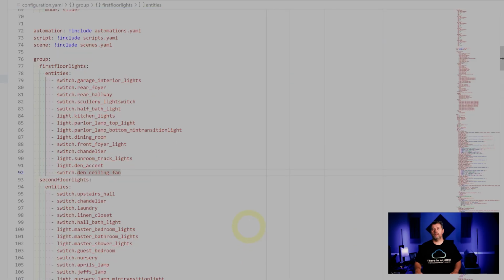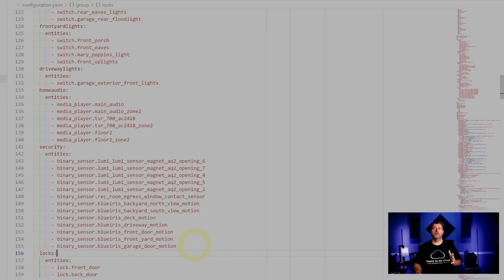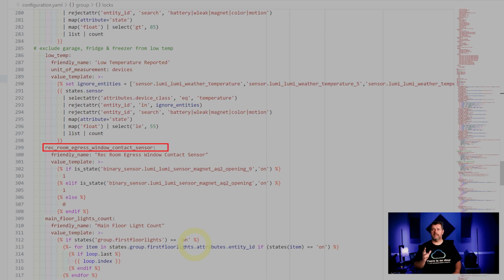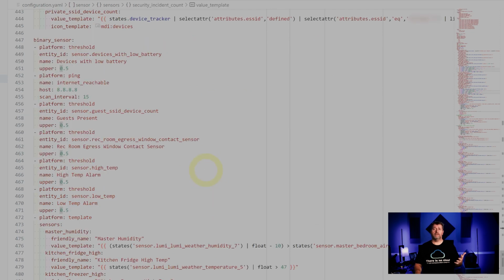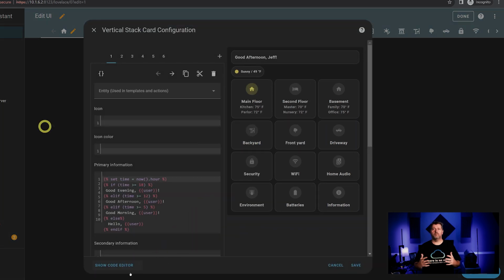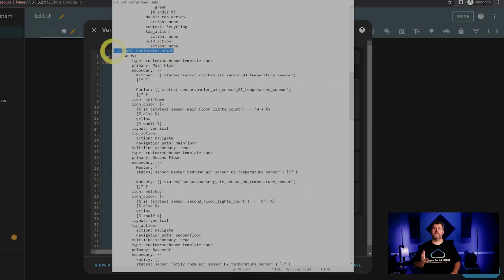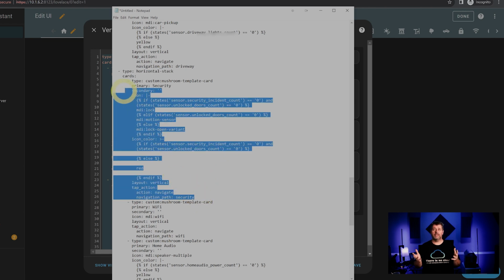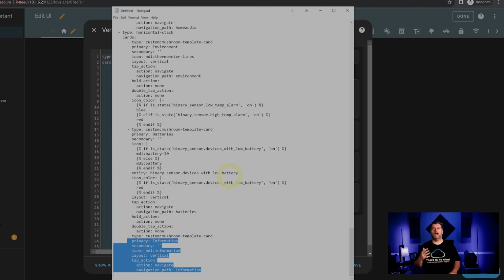Dashboard December Part 2 | Main Page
In this video I go through the main page of my Mushroom Cards dashboard, show all the YAML, as well as go through my configuration file to show all the sensors that I created to perform all the cool tricks that happen on the main page of my dashboard!

For downloadable code, early access to ad-free videos, exclusive giveaways, free t-shirts and more, please consider supporting the channel by becoming a Patron

This episode's t-shirt

Some of my favorite home automation things:

Aqara temperature and humidity sensor (zigbee)
Aqara water leak sensor (zigbee)
Aqara door & window sensor (zigbee)
Aqara mini switch (zigbee)
Aqara motion sensor (zigbee)
Conbee II Zigbee stick
Zigbee and Zwave coordinator
USB extension for Zigbee/Zwave sticks
Intel Nuc
Zooz water shutoff valve
KASA outdoor outlet (wifi)
KASA indoor outlet HS103 (wifi)
KASA single pole dimmer HS220 (wifi)
KASA single pole switch HS200 (wifi)
KASA three way switch HS210(wifi)
KASA three way dimmer KS230 (wifi)"
Shelly 2.5 relay switch (wifi)
Honeywell T9 thermostat (wifi, homekit)
Honeywell T9 remote zone sensor
Sonoff S31 Lite smart plug (zigbee)
Sonoff S31 smart plug with power monitoring (wifi)
Sengled bulbs (zigbee)
MyQ Homebridge for Chamberlain/Liftmaster MyQ garage door openers (wifi, homekit)
August 4th generation WiFi smart lock
Motorola MoCA Adapters
Tripp Lite UPS
Tripp Lite extended runtime battery expansion
Zooz Titan water shutoff valve

My studio gear:

Canon 90D (primary and secondary cameras)
Canon EF 24mm f/1.4 L II USM (primary lens)
Canon EF 24-105mm f/4 L IS USM
Canon EF 28mm f/1.8 USM
Canon EF 50mm f/1.4 USM
Canon EF-S 17-55 f/2.8 IS USM
Canon AC adapter
Canon DC coupler
Lexar Pro 128GB SDXC cards
ProGrade SD card reader
Lowepro ProTactic 450 camera bag
Manfrotto 055 CX Pro tripod
Manfrotto 055LC leveling center column
Manfrotto MVH502AH fluid head
Rode NTG-3B (primary mic)
Rode SM4-R shockmount
Rode Videomic NTG (on-camera mic)
Shure SM7B (voiceover mic)
Zoom H4n pro 4-track digital recorder
Zoom F6 digital field recorder
Cloudlifter for Shure SM7B
GLS balanced XLR cables
TASCAM DR-10 lav recorder
Rode lav mic
Windjammer for lav mics
Neewer boom arm mic stand
Samson MD5 mic stand
Aputure Amaran 100x lights
Aputure Light Dome SE
Light stands
Green screen
Hair light
Rim light